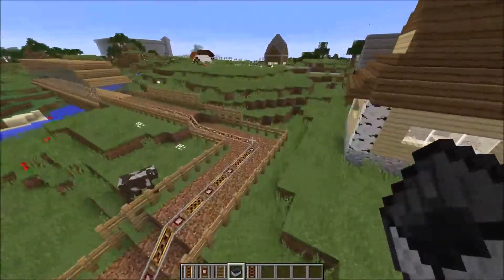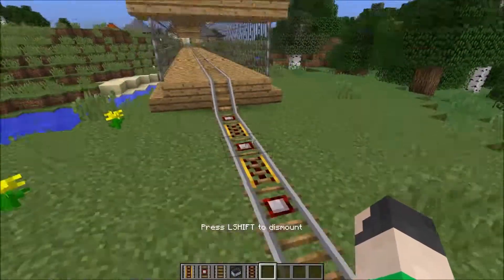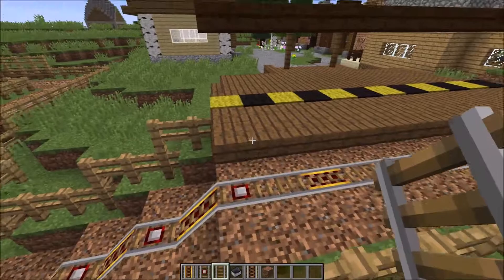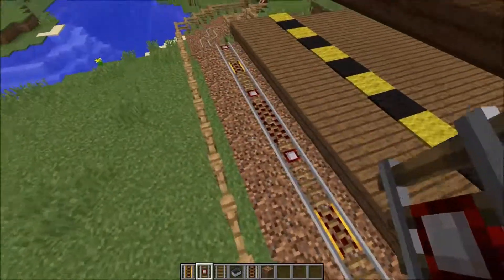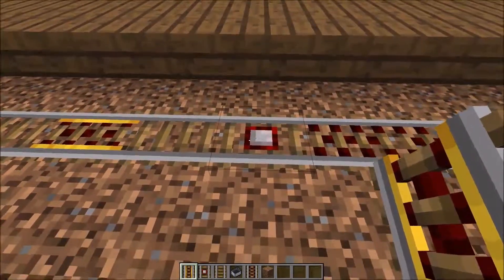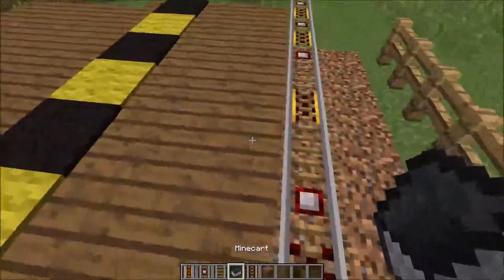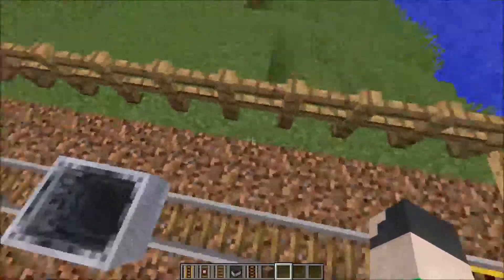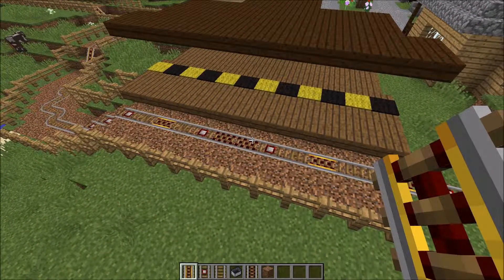Minecraft Auto Rail Station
Hi guys! KermitPMC inspired me to build a train track in my castle world, and I ended up making a nice design of an automatic railroad. It will eject you from the cart, then stops the cart. It works both ways, and you can start the minecart going again both ways. First kind of redstone video in a while, so yeah.